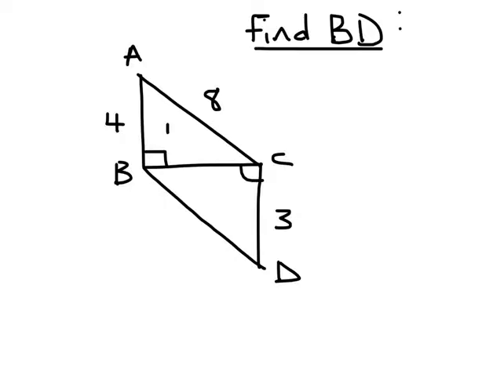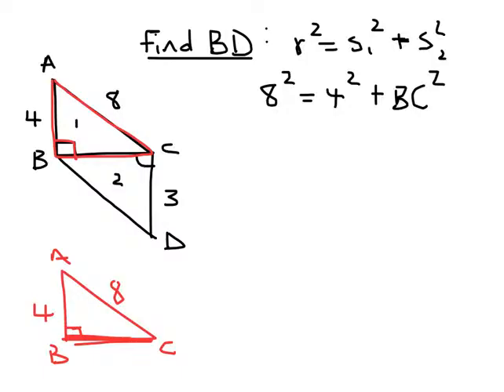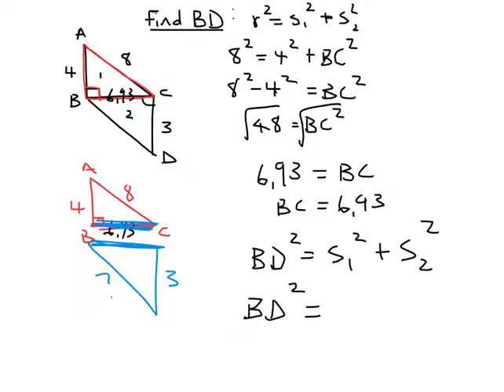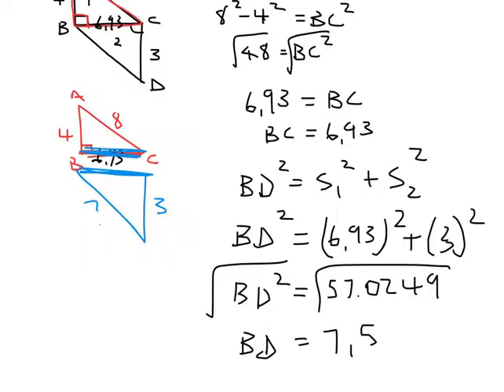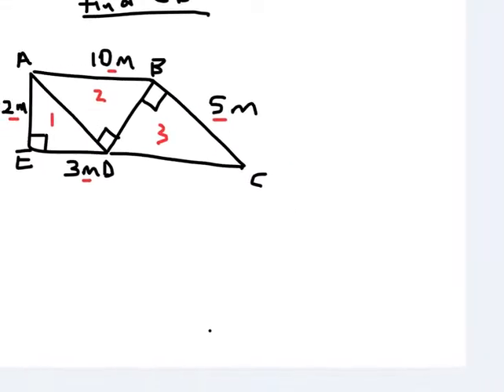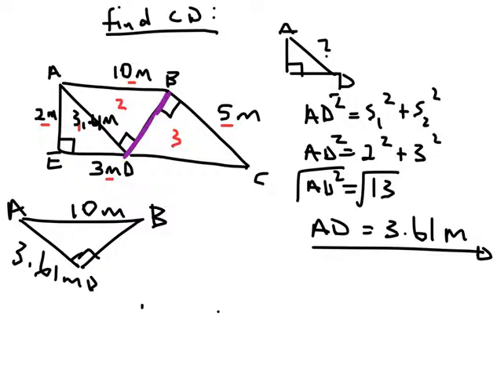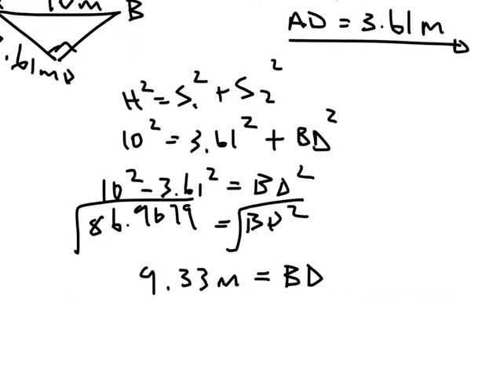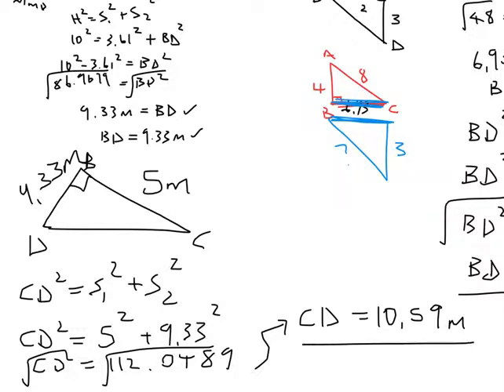Lesson 12 Theorem of Pythagoras